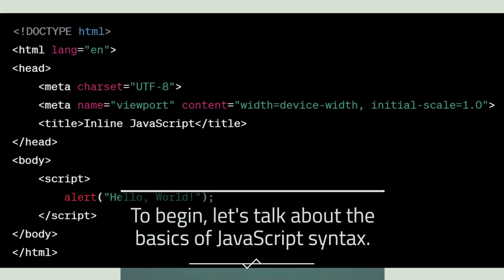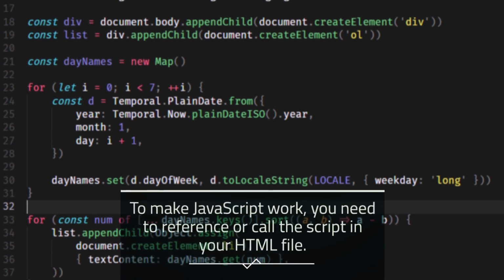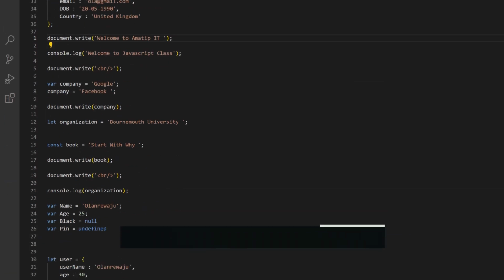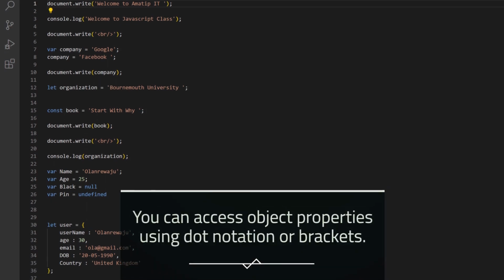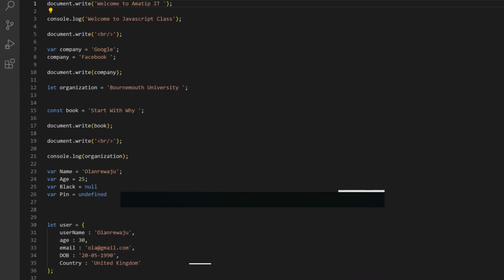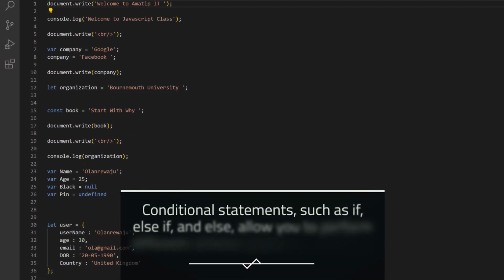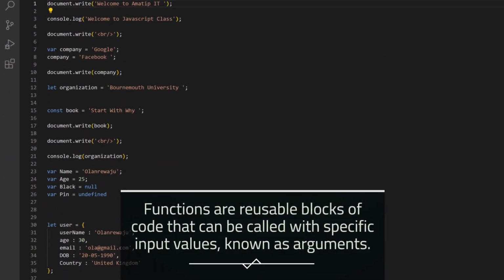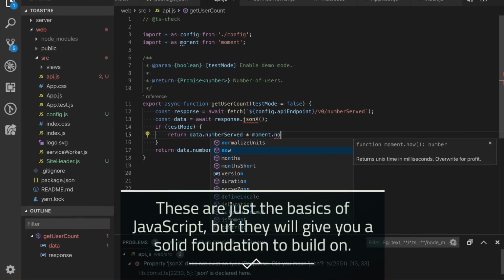Basic of JavaScript for website development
🚀 "JavaScript Part One: Dive into Basics" by Amatip IT! 🚀

Looking to get started with JavaScript? Kickstart your web development journey with our comprehensive tutorial, covering everything from embedding JS in HTML to functions and operations. Whether you're a beginner or just need a refresher, this tutorial is tailored for you.

🔍 Topics Covered:
1️⃣ What is JavaScript?
2️⃣ Inline vs. External Scripting
3️⃣ Variables in JS
4️⃣ Data Types
5️⃣ Basic Arithmetic & Logical Operations
6️⃣ Introduction to Functions

📌 Don't forget to:

📥 COMMENT with your thoughts & questions!